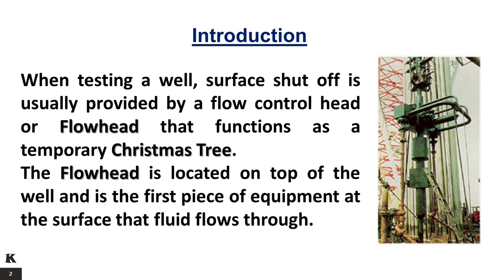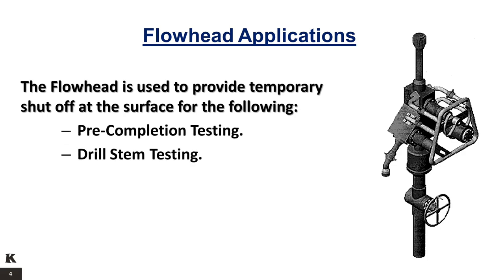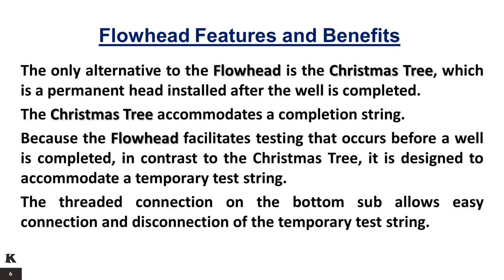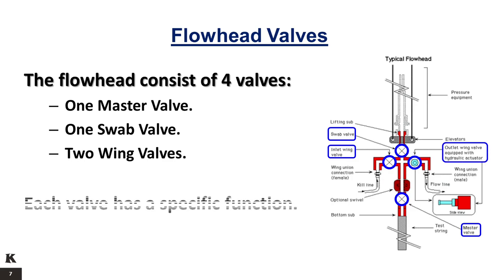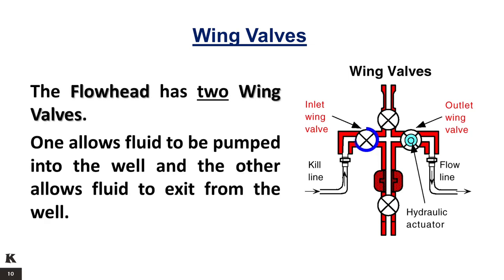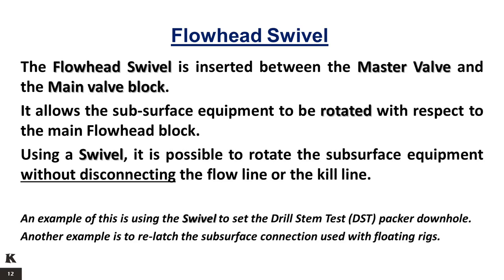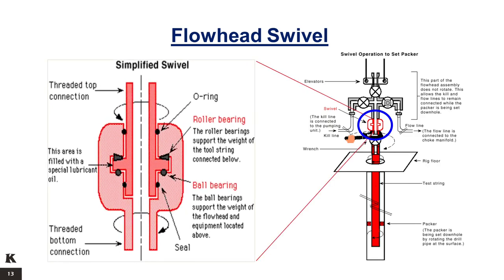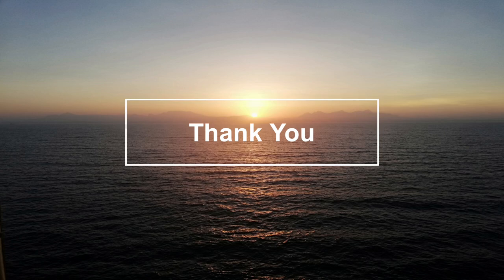SWT - Flowhead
The Flowhead is the first piece of equipment on a surface well testing package that handles flow at surface.